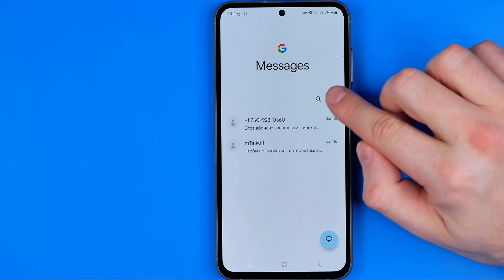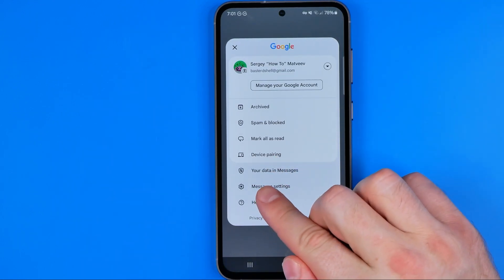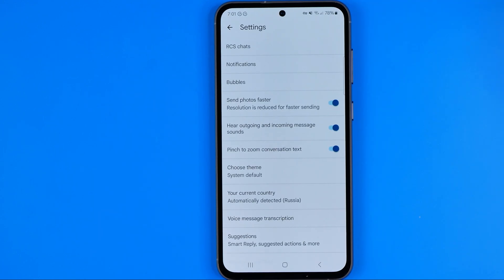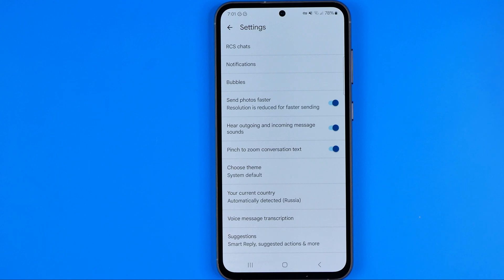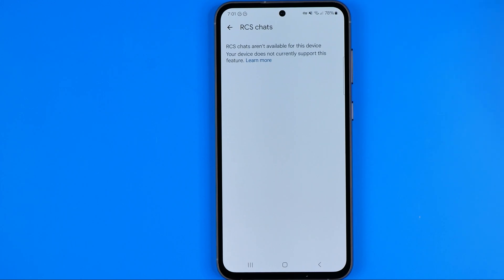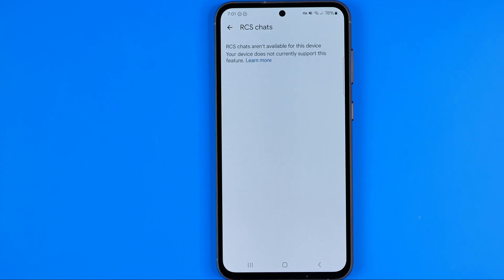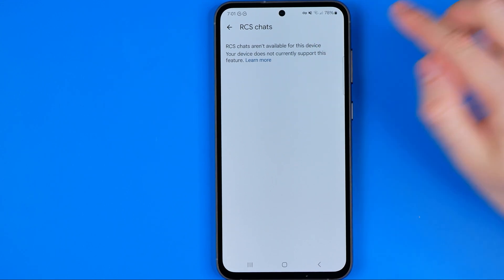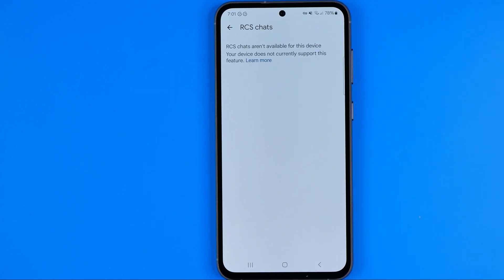How to Disable Rcs Messaging on Android Phone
If you are looking for a video about how to disable rcs messaging on android phone, here it is! In this video I will show you how to disable rcs on android. Be sure to watch the video to the very end. You will learn how to turn off rcs messaging. That's easy and simple to do from your phone.